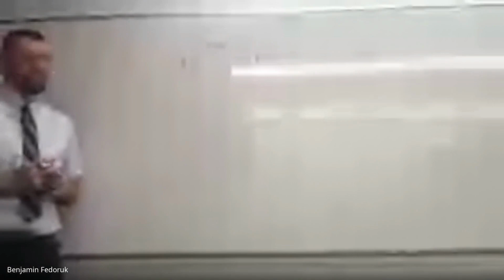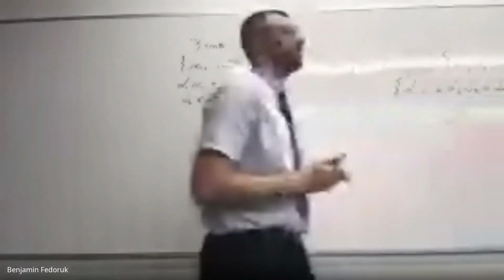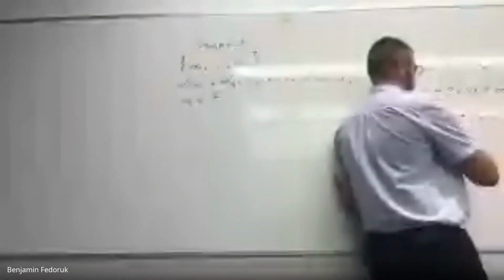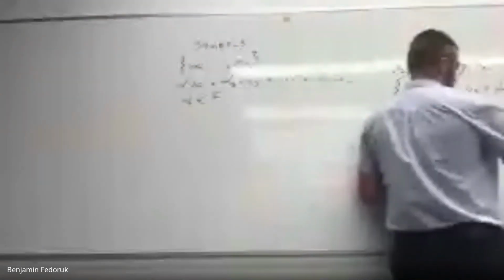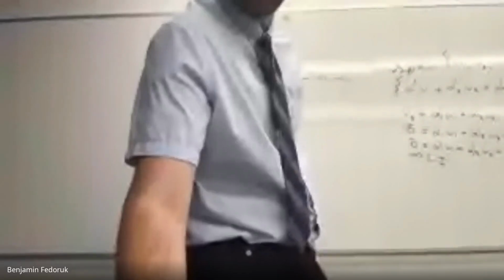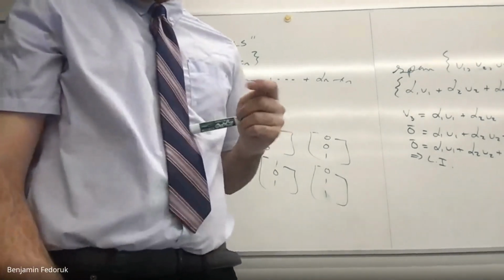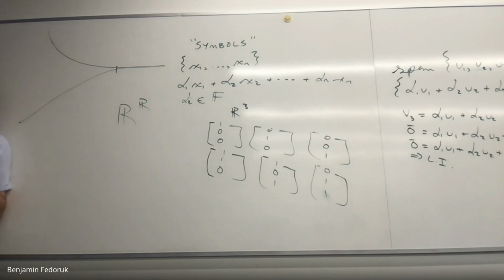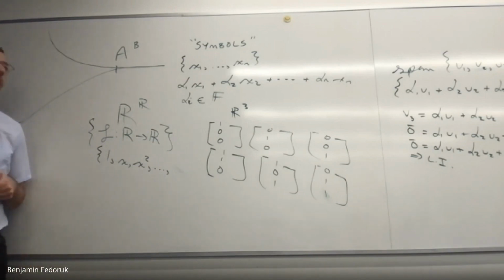Advanced Linear Algebra Lecturette 1: Basis and Dimension